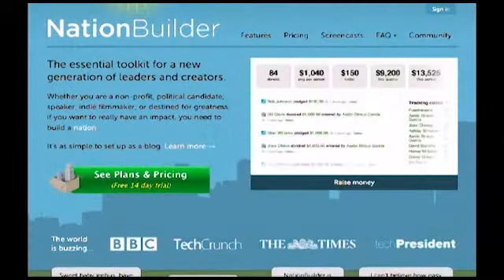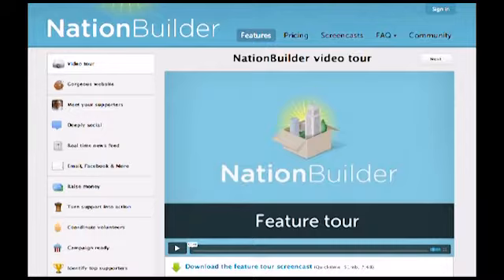Gov2TV - Adriel Hampton & NationBuilder.com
Walter Schwabe hosts Adriel Hampton, Chief Organizer for Nation Builder to talk about building and engaging communities with their CMS+CRM software platform.

Host/Executive Producer:
Walter Schwabe